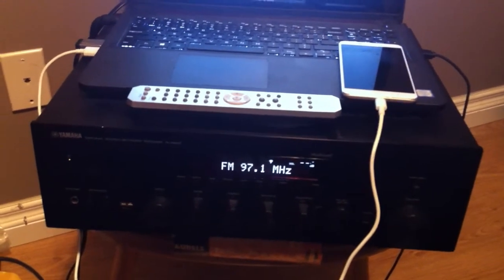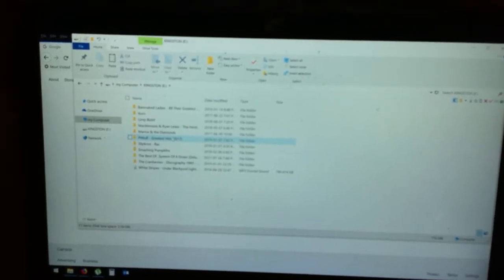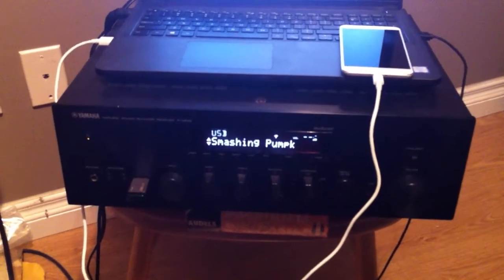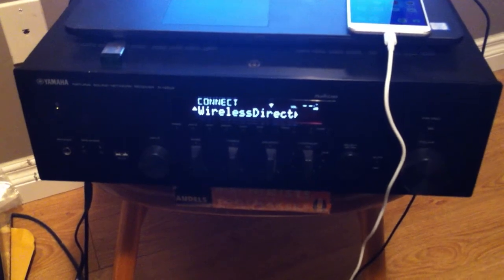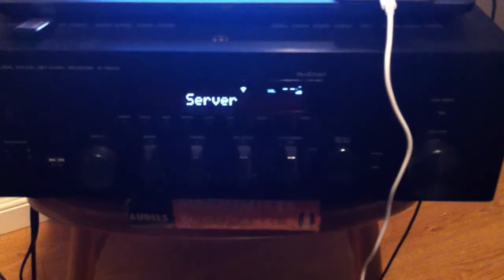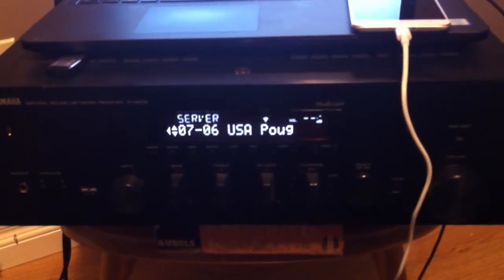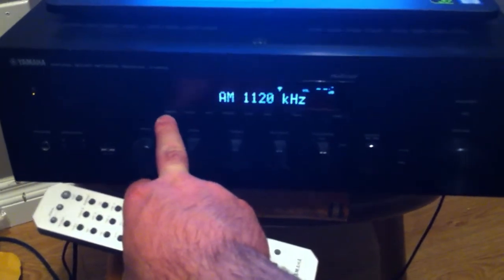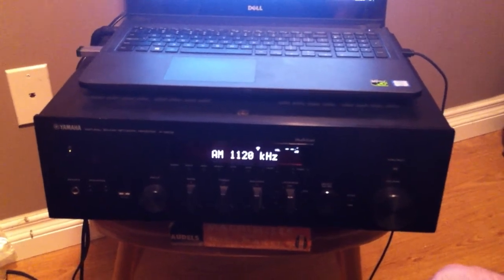Yamaha R-N602 Receiver Walkthrough - Part 1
-Yamaha R-N602,

A 20 minute video on various interfaces with the R-N602 not including online streaming services.